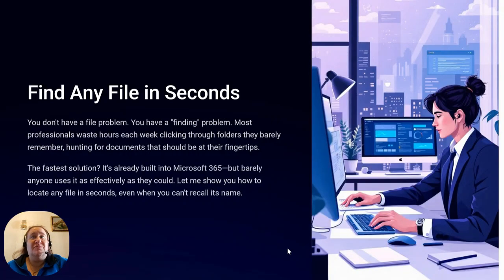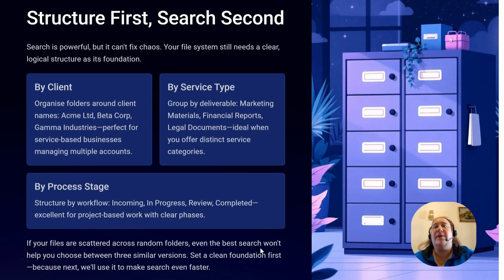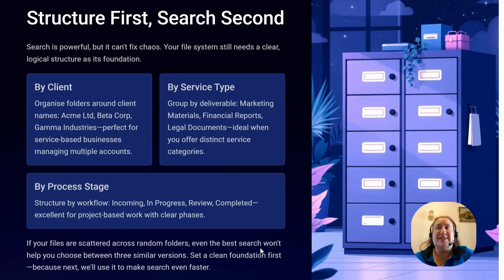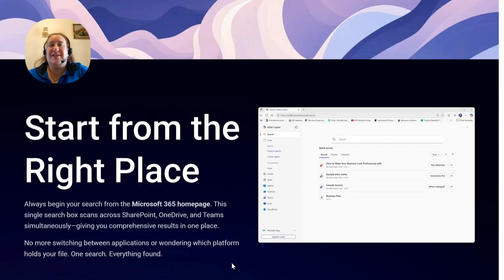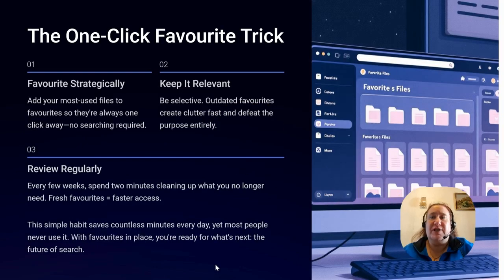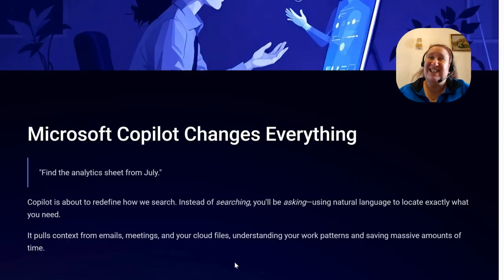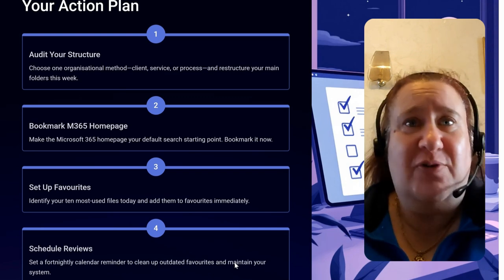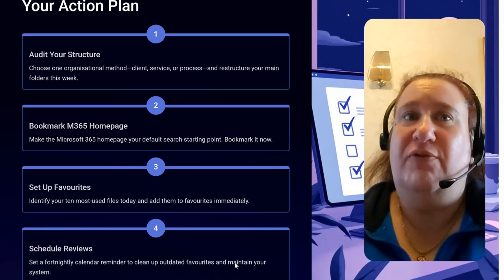Stop Wasting Time The Fastest Way to Find Files in Microsoft 365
Tired of clicking through endless folders looking for that one file you KNOW is there somewhere? You're not alone – but there's a better way.

In this video, I'll show you the powerful search features already built into Microsoft 365 that most people never use properly. Learn how to find any file in seconds, even when you can't remember its name.

What you'll discover:
- How to create a logical file structure that makes searching effortless
- The secret to searching INSIDE your files, not just file names
- Why the Microsoft 365 homepage search is your new best friend
- The favourites trick that saves time every single day
- How Copilot will transform the way you find files (and how to prepare for it)

Stop letting file chaos steal your productivity. Whether you're using OneDrive, SharePoint, or Teams, these strategies work across all Microsoft 365 applications.

Watch my next video to learn how to set one up in just 10 minutes and make the right first impression with clients.

⏱️ Timestamps:
00:00 Stop Wasting Time: The Fastest Way to Find Files in Microsoft 365
00:36 File Structure
02:06 Smart Searching
03:38 The Favourites Trick
04:17 The Future of Searching is with Copilot
05:06 The Real Impact
05:21 Your Action Plan
06:22 Professional Image Matters
06:38 Outro